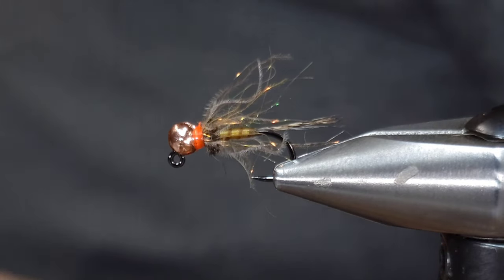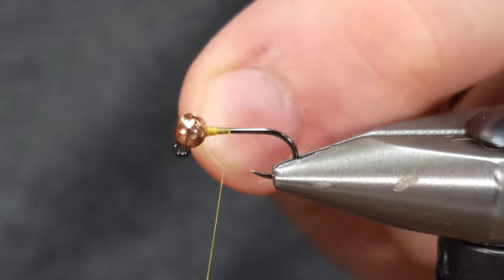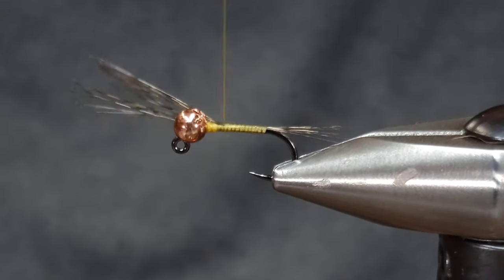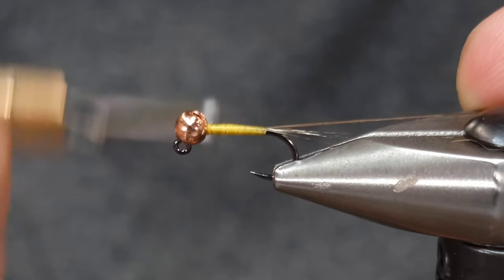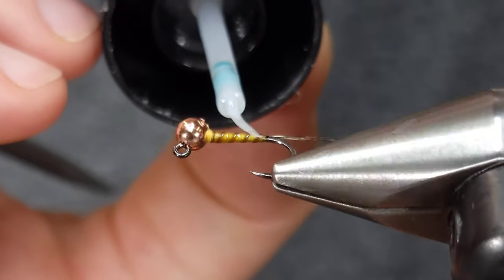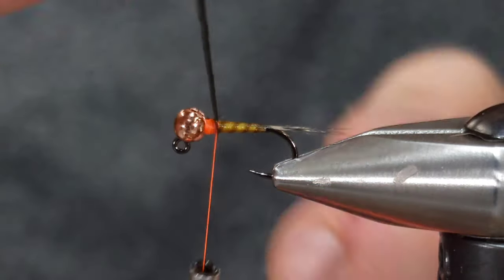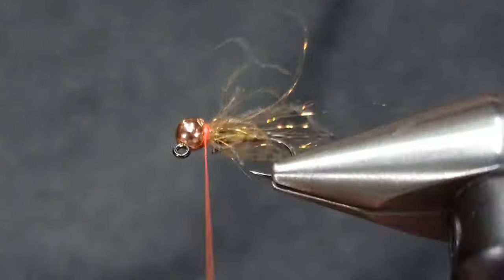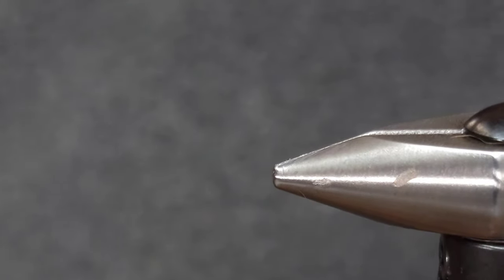Croston's Thread Quill Copper Jig Nymph - Quill Body Fly Pattern for Fly Fishing